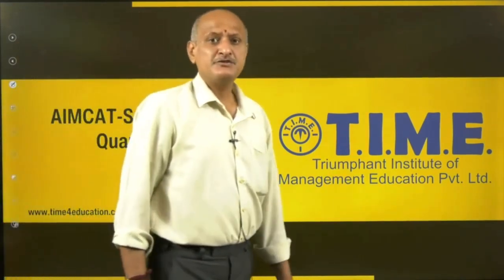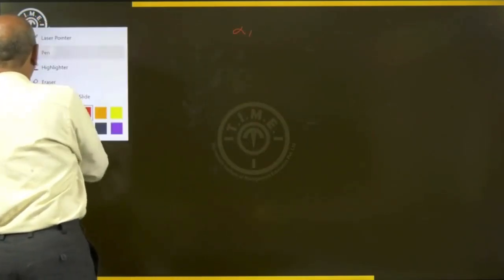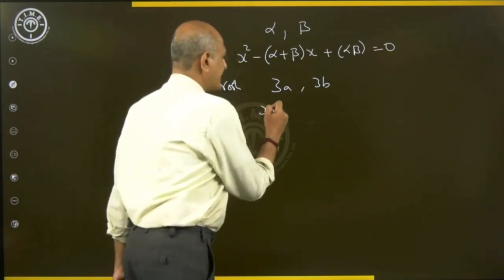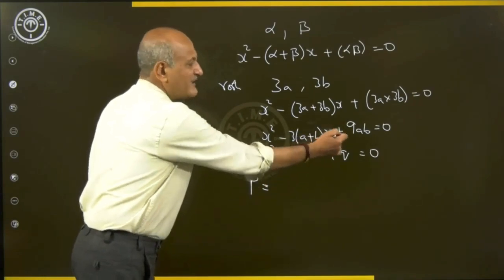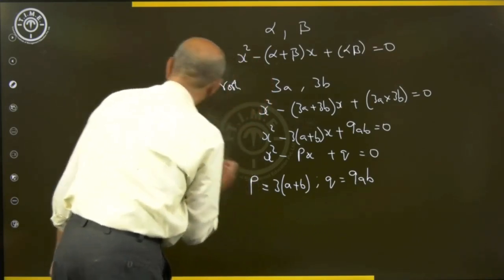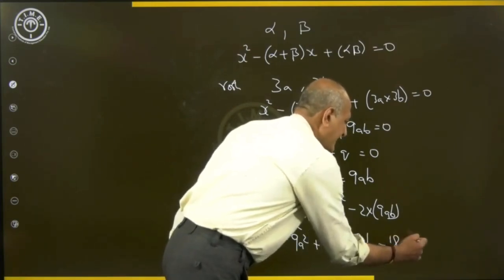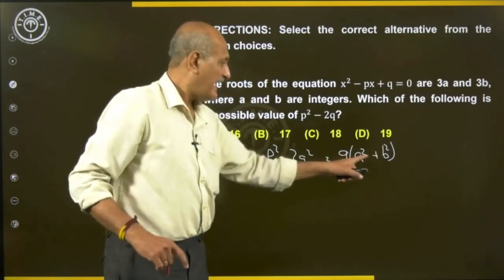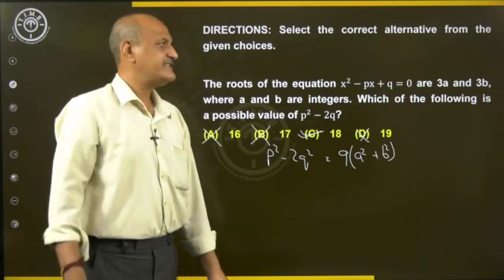Quant Concepts - Quadratic Equations - Part 1 | TIME4CAT